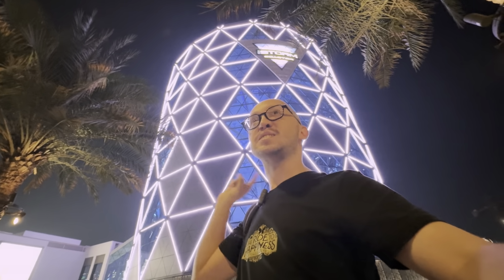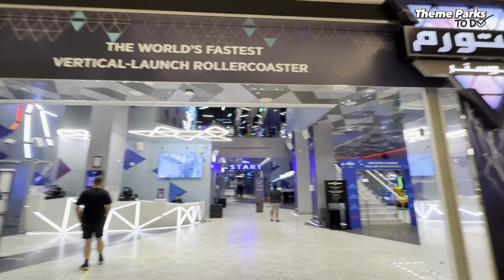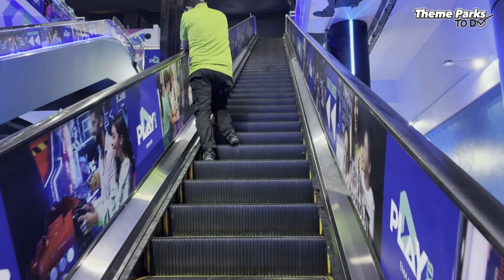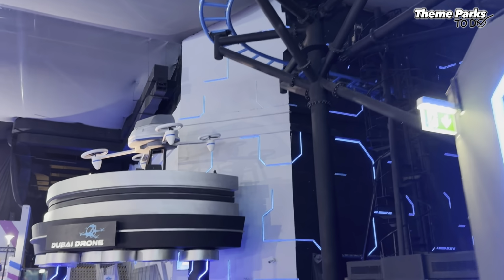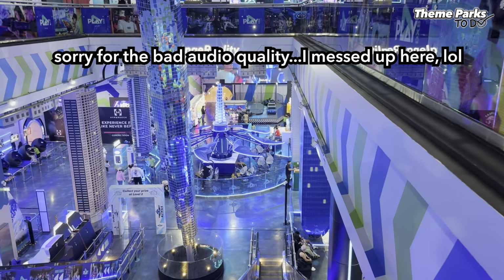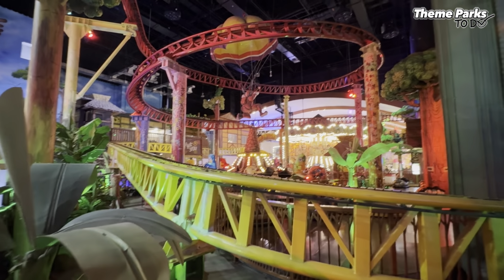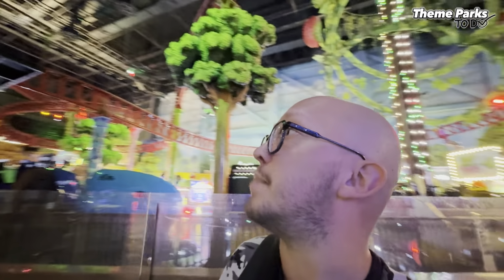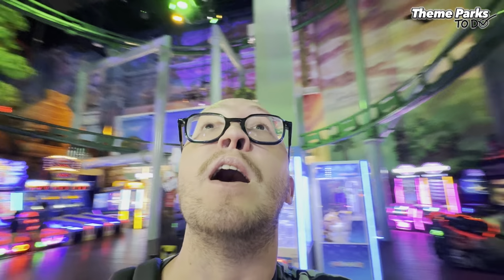These Are The Best Mall Coasters In Dubai! - Storm Coaster/Play DXB/Adventureland VLOG 2023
In this exciting video, we'll take you on a thrilling journey through the world of indoor roller coasters hidden within the bustling malls of Dubai. Join us as we explore three incredible roller coasters:

Storm Coaster at Dubai Hills Mall: Experience the fastest vertical launch coaster in the world, hurtling through a series of inversions and twists at an astonishing speed.

Dubai Drone at PlayDXB: Embark on an immersive virtual reality adventure as you pilot a drone through the futuristic streets of Dubai.

Rocket Cycles at Adventureland: Soar through the air on this custom-designed Zamperla motorbike coaster, feeling the adrenaline rush as you navigate the twists and turns of the track.

Forest Train and Kukulcan at Adventureland: Take a nostalgic ride on these two older Zamperla powered coasters. One for kids, one for bigger kids.

Whether you're a thrill-seeker or simply looking for a unique and unforgettable experience, these mall coasters offer something for everyone. So buckle up and prepare to be amazed as we explore the hidden thrills of Dubai!

CHAPTERS:
00:00 - Intro
00:34 - Storm Coaster
03:17 - Opinion Storm Coaster
04:34 - Play DXB
06:16 - Dubai Drone
08:40 - Opinion Dubai Drone
09:05 - More Play DXB fun
11:05 - Adventureland
12:33 - Forest Train
13:35 - Opinion Forest Train
14:09 - Kukulcan
16:04 - Opinion Kukulcan
16:40 - Rocket Cycles
18:24 - Opinion Rocket Cycles
19:28 - More Adventureland fun

Presenter: Thibault Deprez
Camera: Thibault Deprez & Bart Coenen
Produced and edited by: Thibault Deprez

Gear used in the videos:
iPhone 15 Pro Max
DJI Mic

©️ Theme Parks To Do.

Welcome to Theme Parks To Do! Explore theme parks and amazing rides from all over the world together with us. We'll uncover what ride is an absolute must do and which park you absolutely have to add to your theme park bucket list!